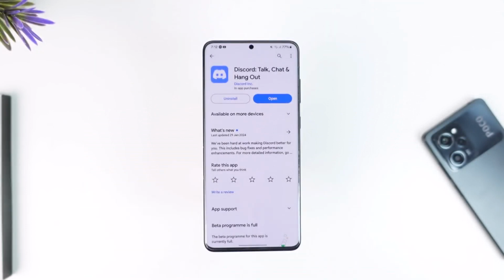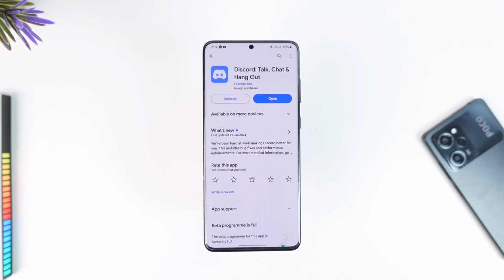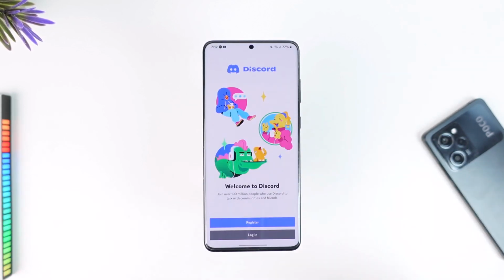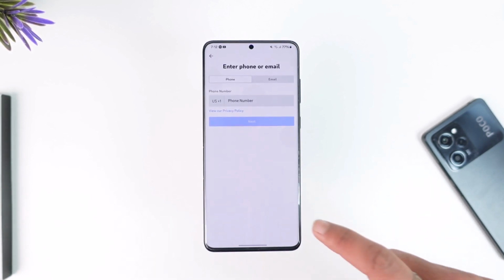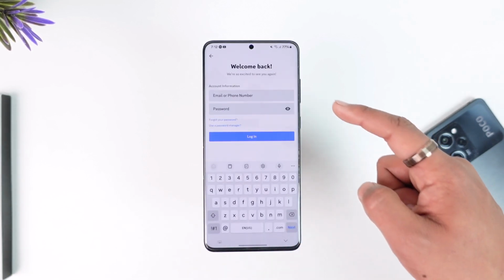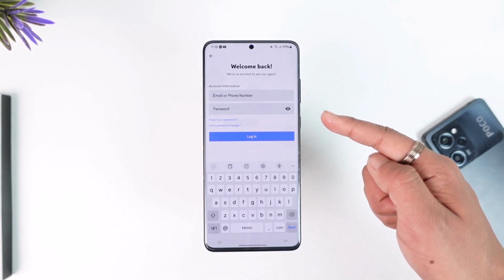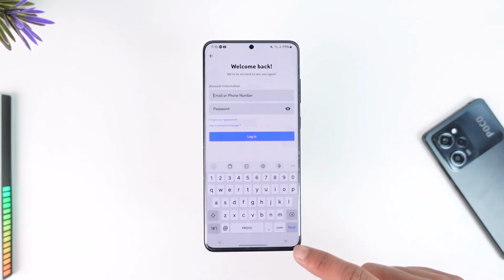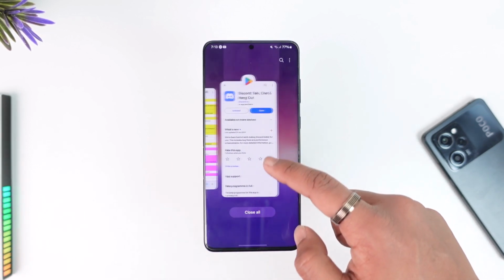How to Log In Discord on Phone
This video guides you through an easy step-by-step process to log in to Discord on your phone. So make sure to watch this video till the end.

~ Chapters:
0:00 Introduction
0:11 Log In Discord
0:52 Conclusion